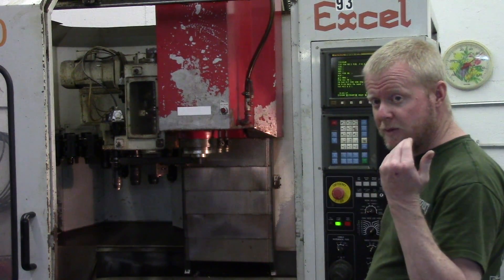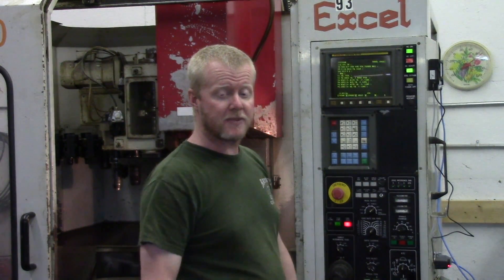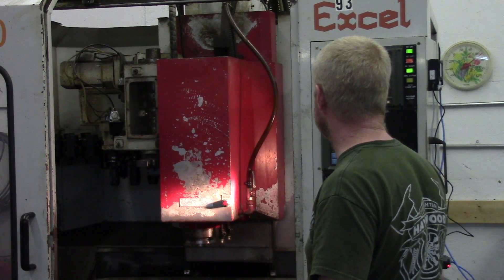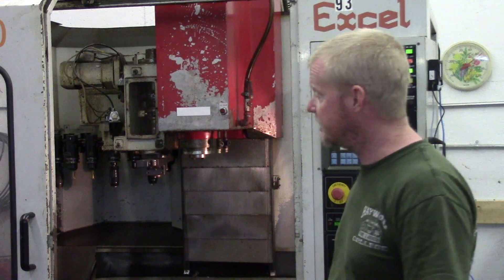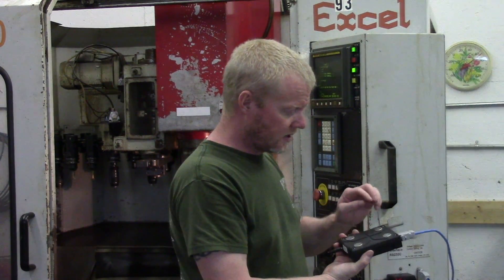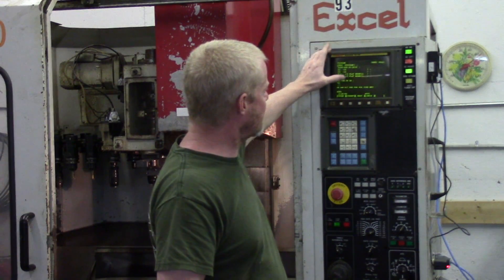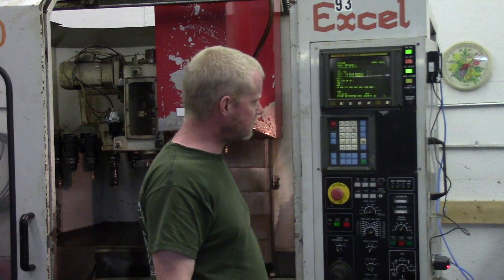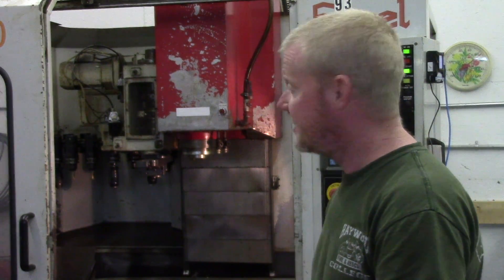ATC Troubleshooting on the Excel VMC.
Troubleshooting one of he last items on my check sheet before machining.  The automatic tool changer.